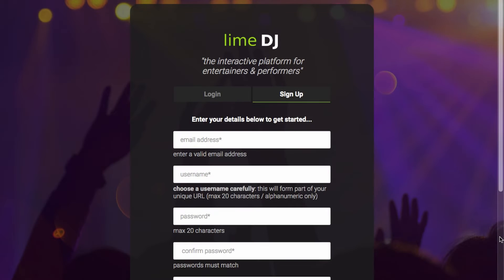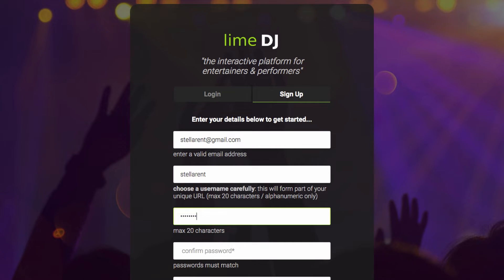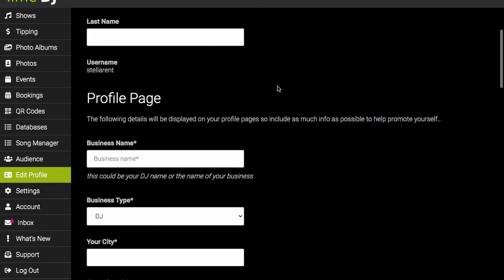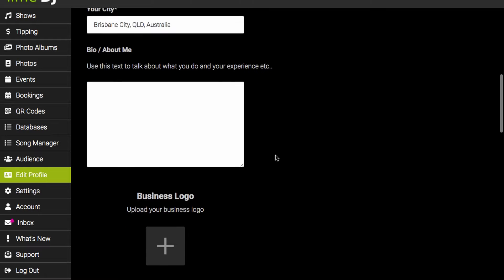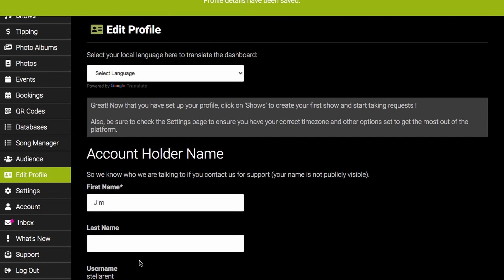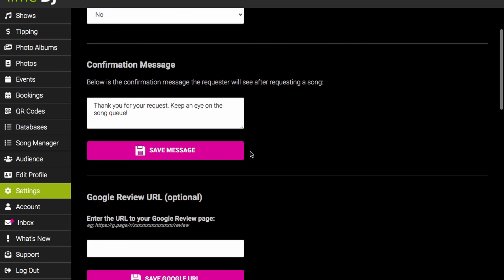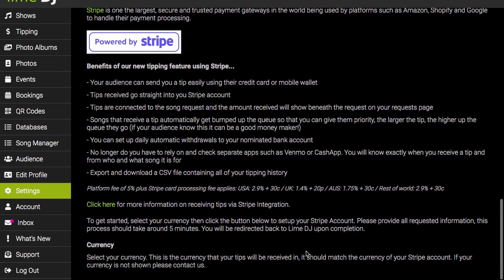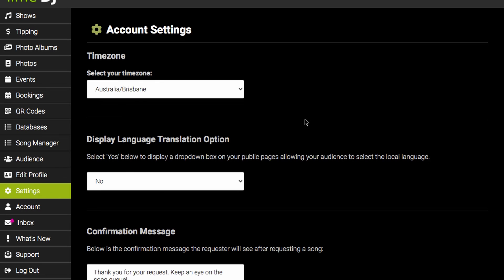Lime DJ #1 Create an account and setup user profile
Lime DJ is an interactive platform for entertainers and performers full of useful features allowing you receive song requests, take tips, promote your business, create live photo slideshows, sell event tickets and so much more. Whether you are a DJ, band, solo performer or a venue, the Lime DJ platform can help take your shows to another level.

We currently have 5000+ users in 97 countries who are regularly using Lime DJ for their live events. Our platform is forever growing and evolving as we add more features suggested by our user base. The great thing about Lime DJ is that no app download is required, it will run on just about any internet enabled device.

for more info and try it out for yourself.

In this video we will show you how to create an account on Lime DJ and setup your user profile ready to create your first gig and take song requests.